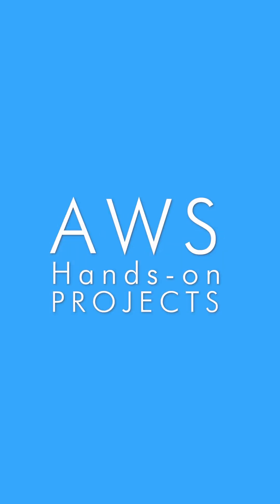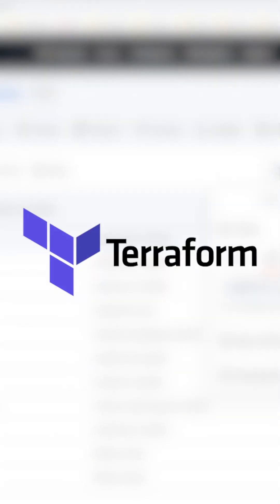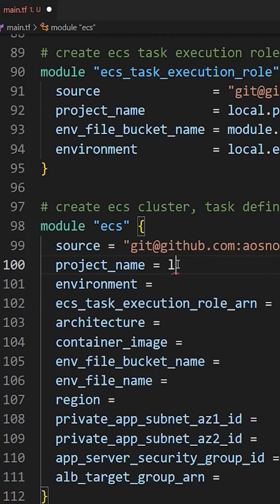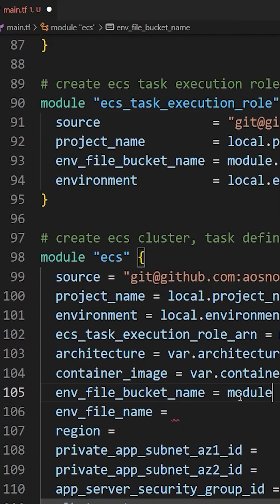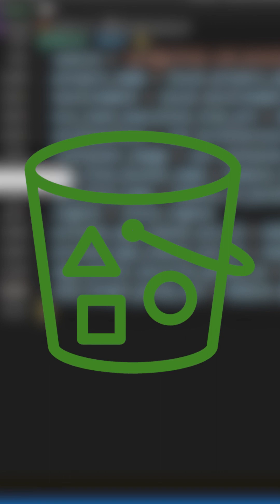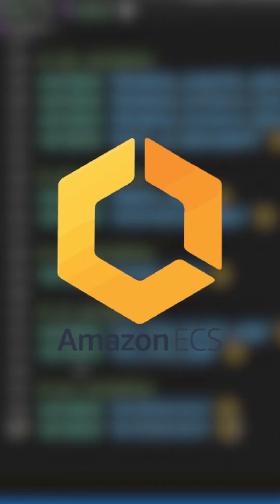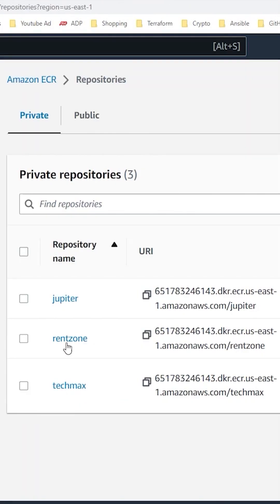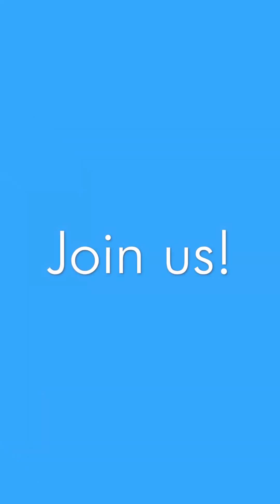Host Dynamic Web App on AWS with Terraform Module, Docker, Amazon ECR, and ECS